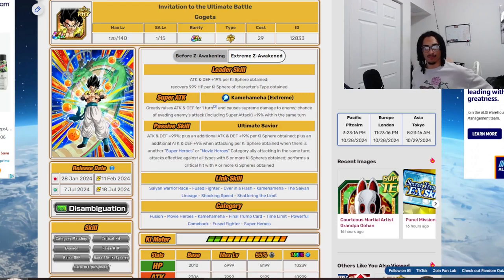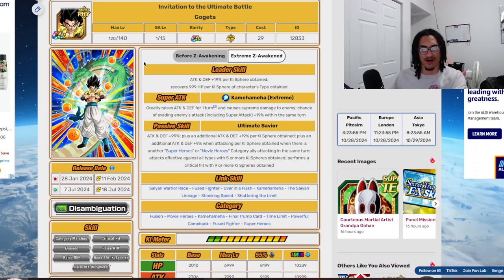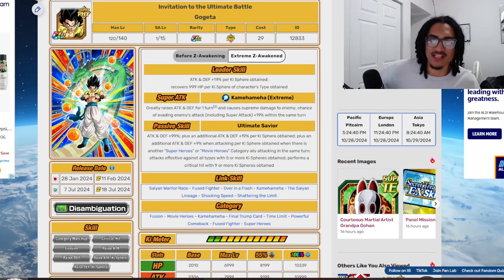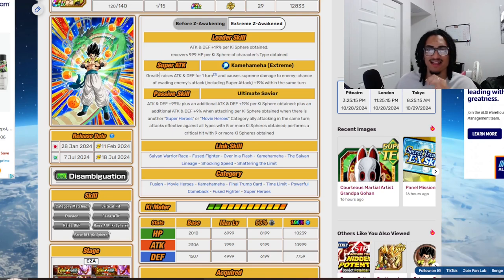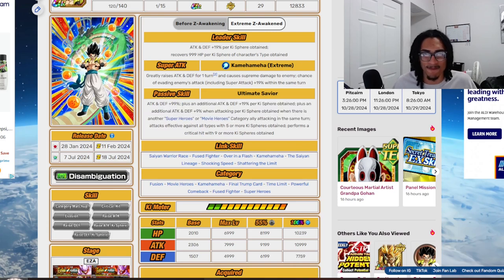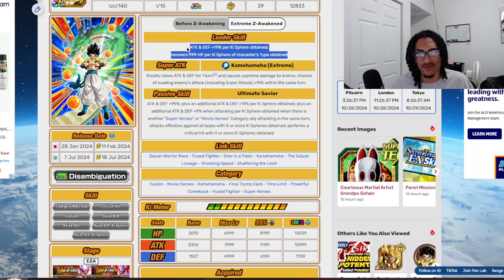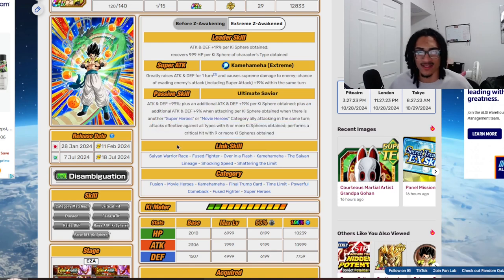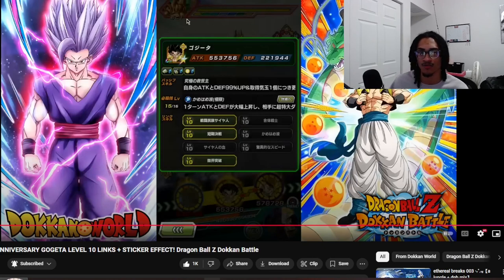Should Dokkan Continue To Do Anniversary Login Cards Like This? ➤ [Unit Review] [DBZ: Dokkan Battle]